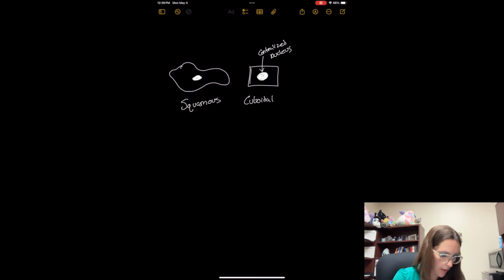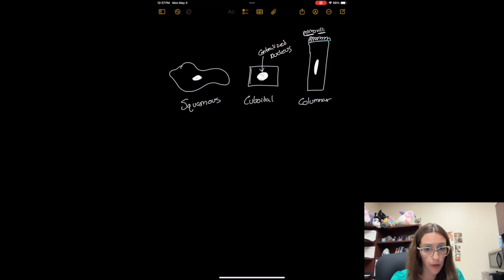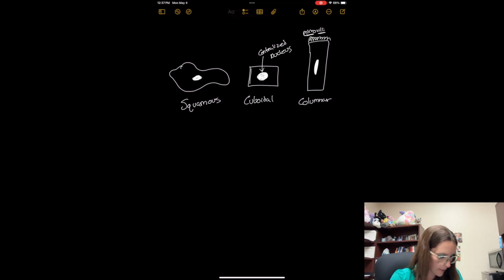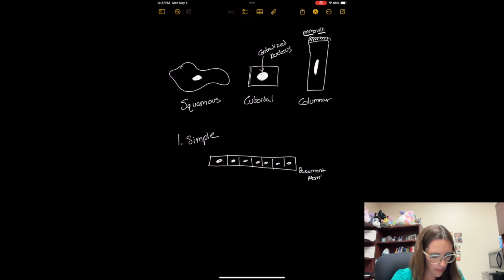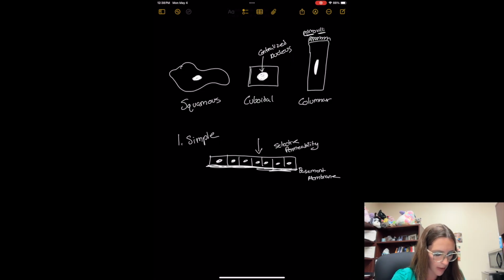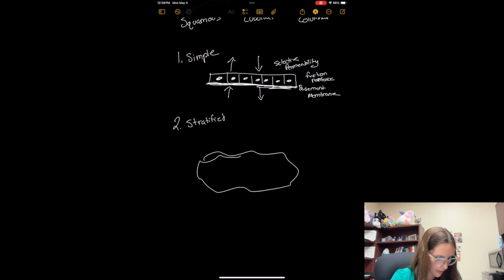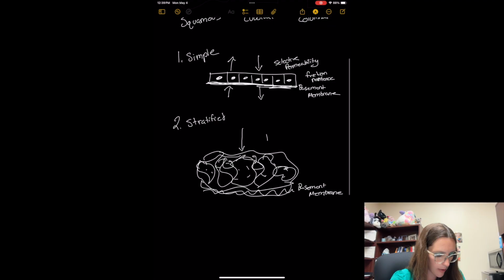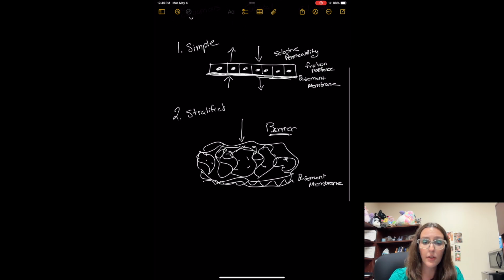Epithelial Tissues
In this video, Dr. Sterling defines the different cellular shapes within epithelial tissue as well as clarifies the difference between simple and stratified tissue. This video is focused on function of the tissue as opposed to the structure of the tissue.